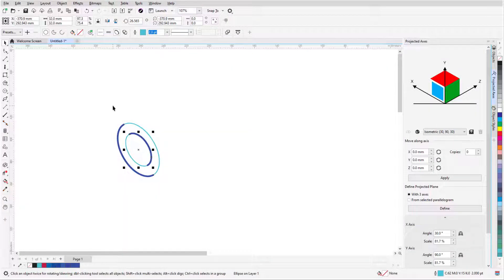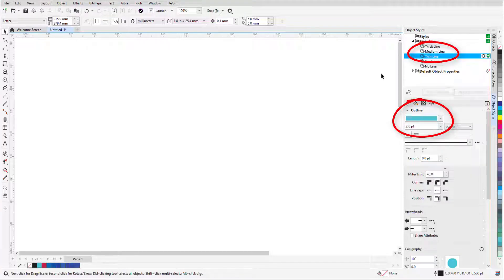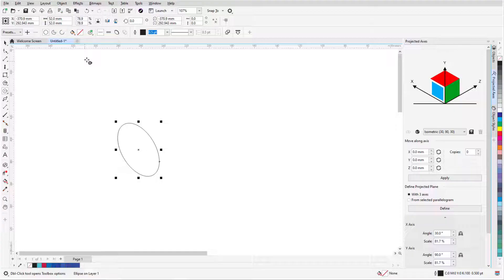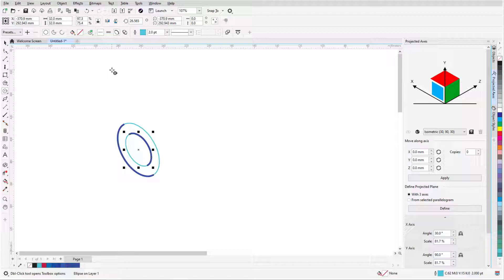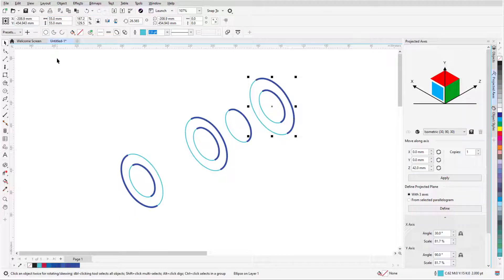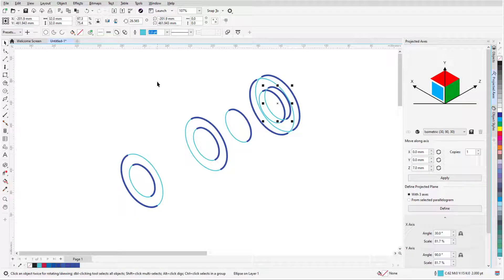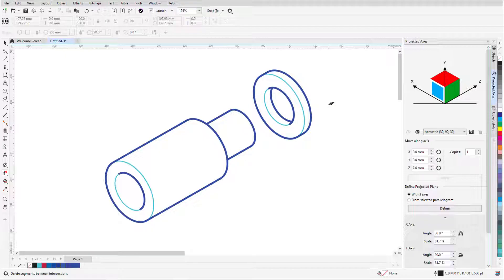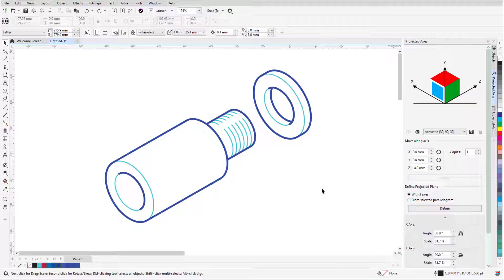Learn how to work with values | CorelDRAW Technical Suite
Learn how to work with exact size and position values while drawing in parallel perspective in Corel DESIGNER. Watch a mechanical part diagram is created utilizing the Projected Axes docker, Object Styles docker, and the Transform toolbar.

Demonstrated in the video:
Software
• CorelDRAW® Technical Suite
Application(s)
• Corel DESIGNER™